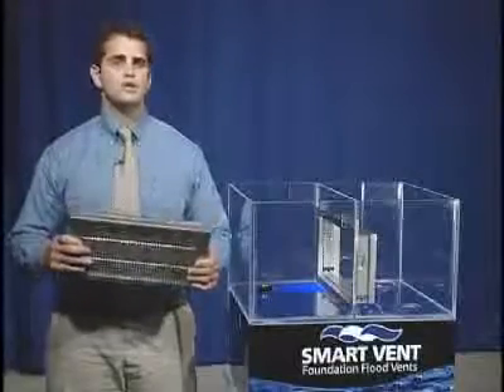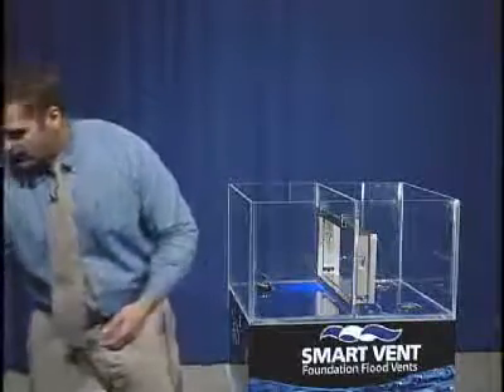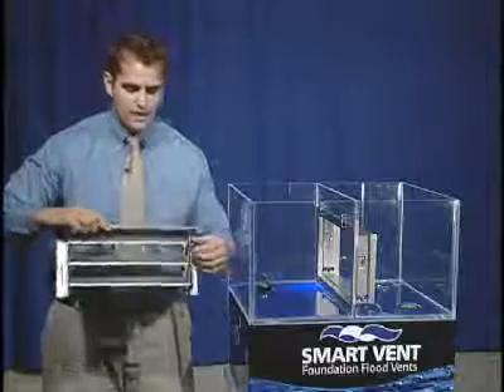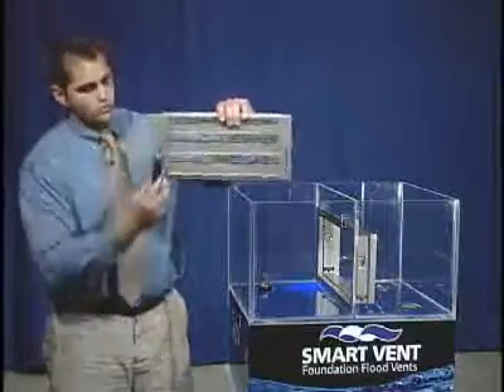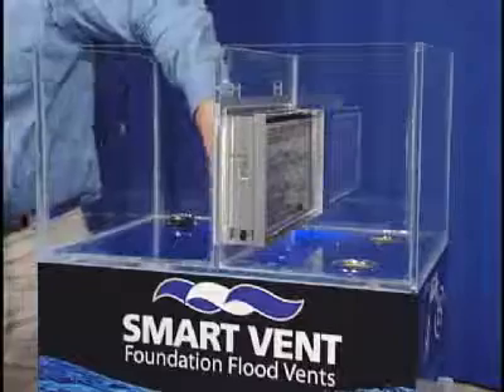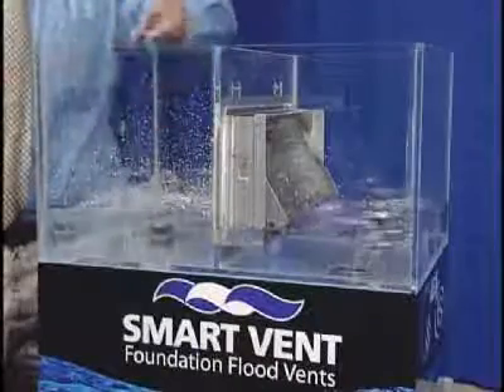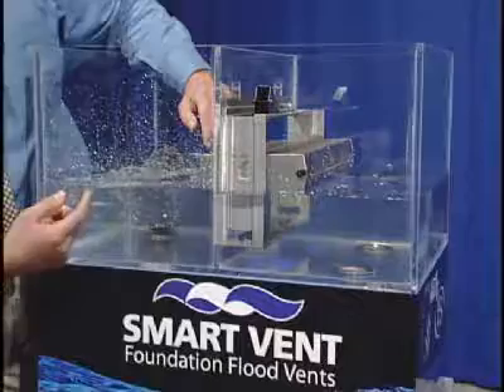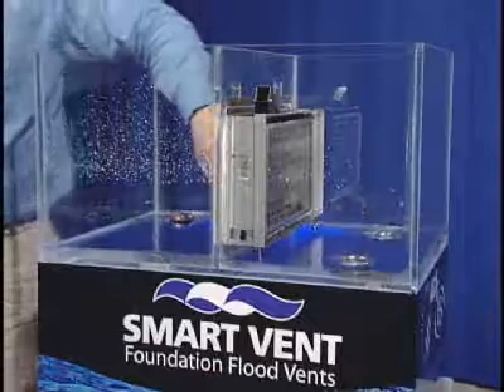LIVE TEST TANK DEMO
Watch Tom Little, Vice President of SMART VENT, demonstrate how our automatic flood vent operates in our flooding test tank!